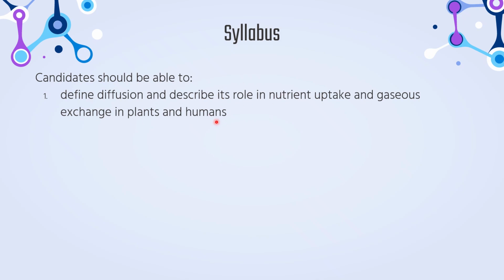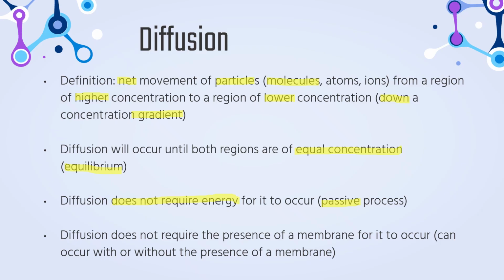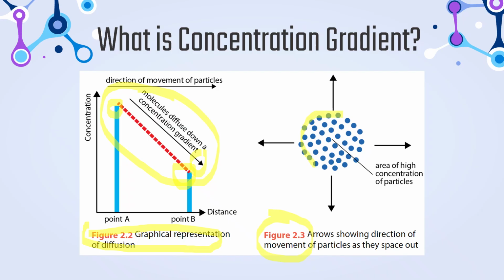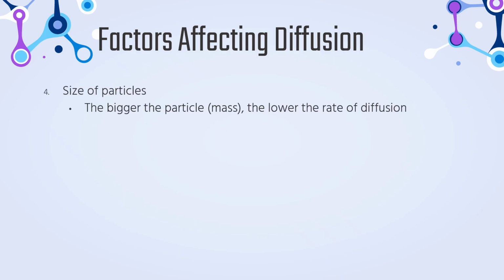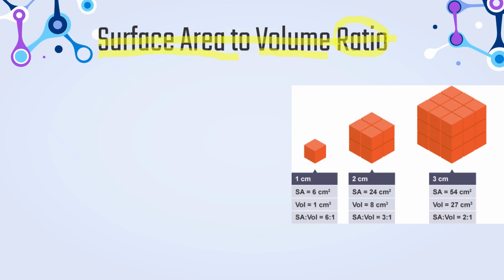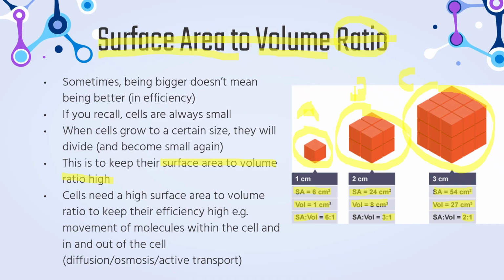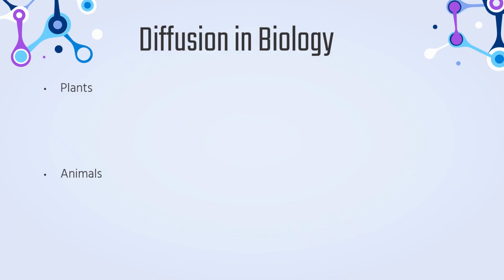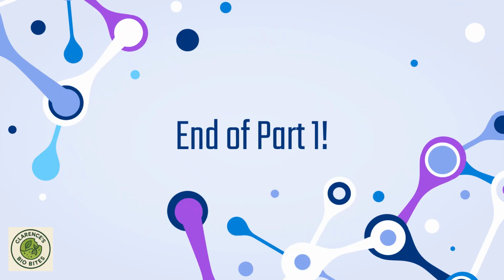Chapter 2: Movement of Substance (Part 1 - Diffusion)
This video is on the concept of diffusion from the chapter on Movement of Substances.
There are 4 parts to this chapter:
Part 1 - Diffusion
Part 2 - Osmosis
Part 3 - Active Transport
Part 4 - How to answer questions on diffusion/osmosis